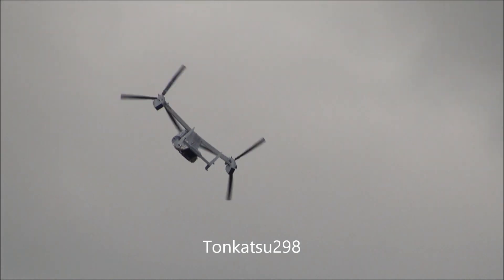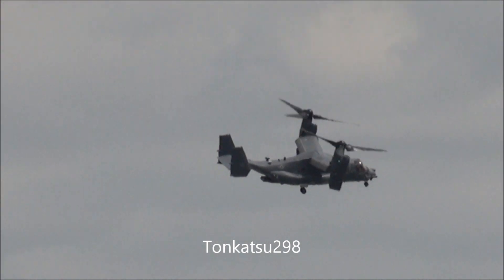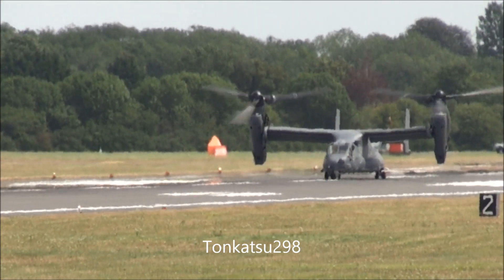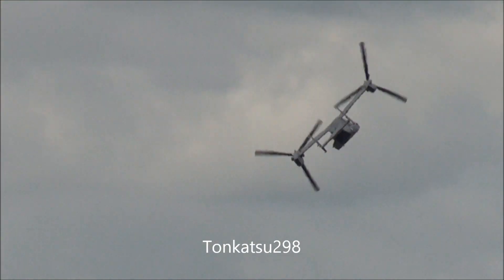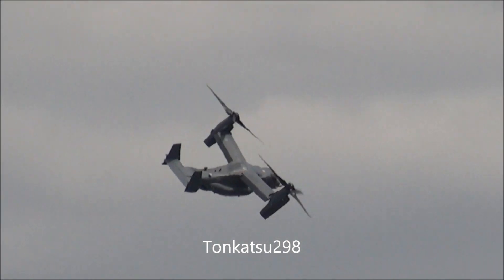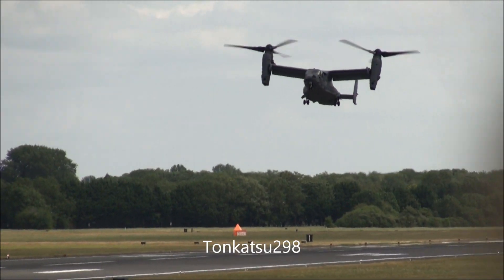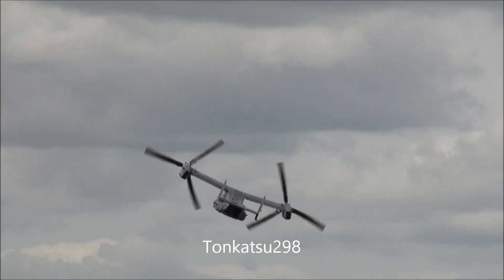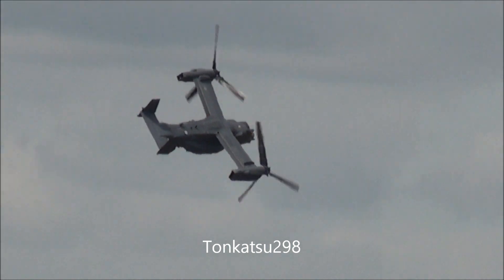RIAT 2015 USAF CV-22 OSPREY 米軍 オスプレイ